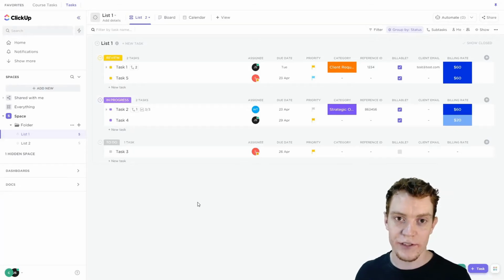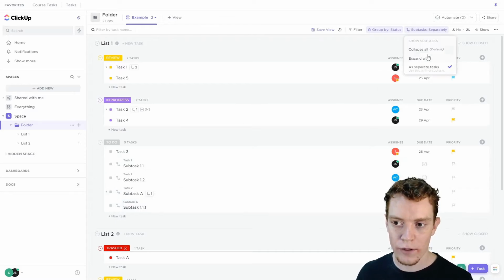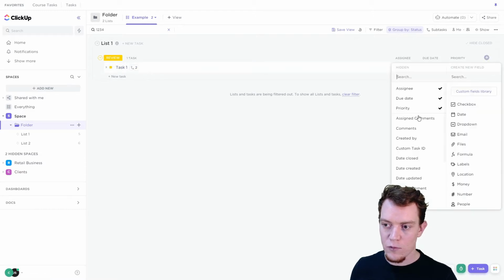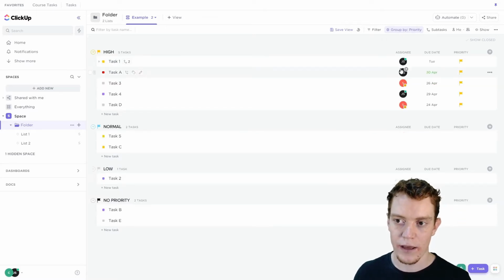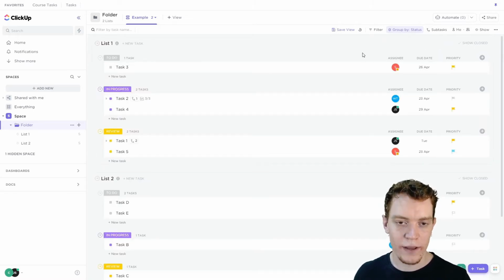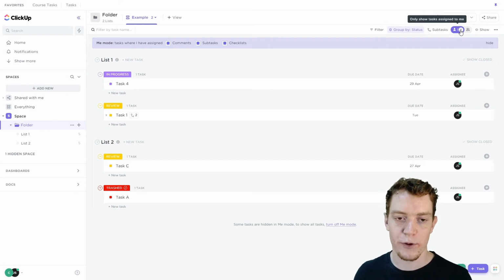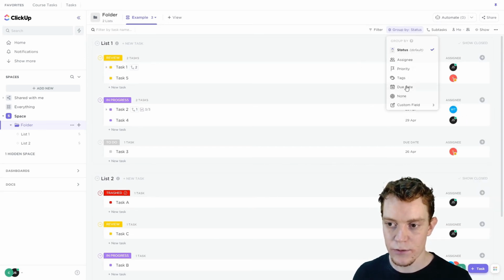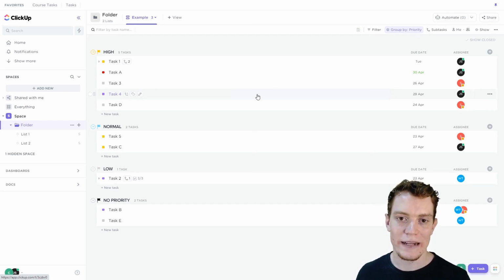How Views Were Meant To Be Used - ClickUp How To's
Views are perhaps the core feature of ClickUp, and they're much easier to learn and master than you might think! In this video I'll show you how to set them up to see the tasks you want to, in the order, groupings you want with the right information about each one.

I'll use List views throughout to keep things simple, we'll cover the different view types in another video (this is the more important and more commonly missed part.)

00:31 Show or Hide Subtasks
01:46 Filtering
02:39 Text Filtering
03:28 People Side Bar Filtering
03:47 Assigned Comments Filtering
04:00 Grouping
04:55 Sorting
05:50 Choosing Visible Fields
06:22 View/Show Settings
07:02 Me Mode
07:40 Default Me Mode
08:06 Save Changes
09:11 Autosave Views
09:42 Protect Views